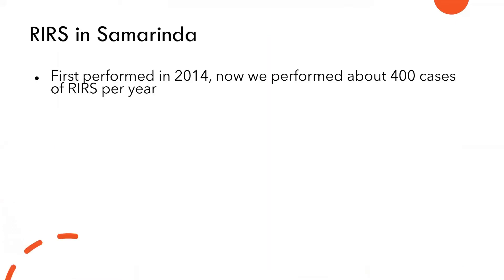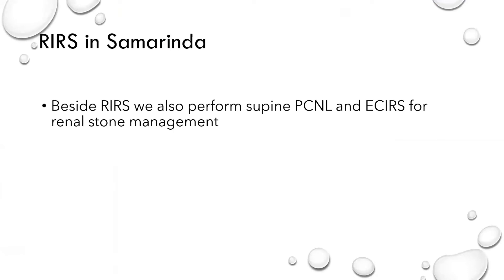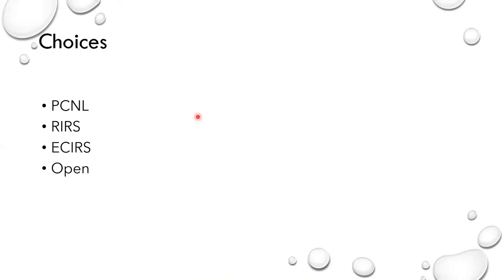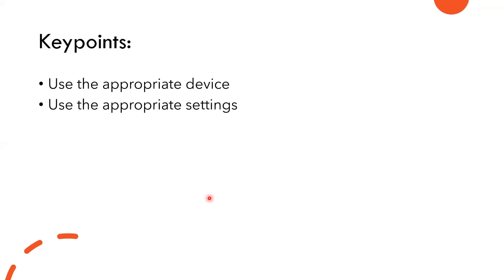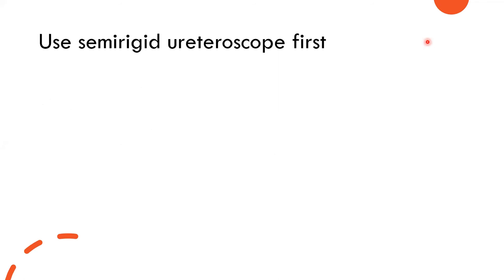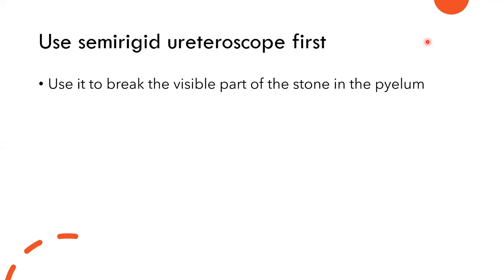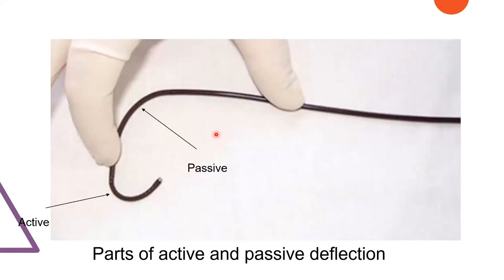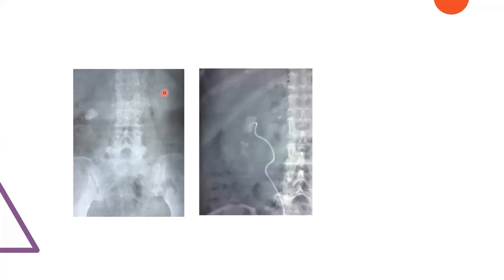RIRS in Partial Staghorn stones - Dr. Boyke Soehabali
This is edited video of talk given on 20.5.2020 on webinar on Advances in Endoluminal Endourology